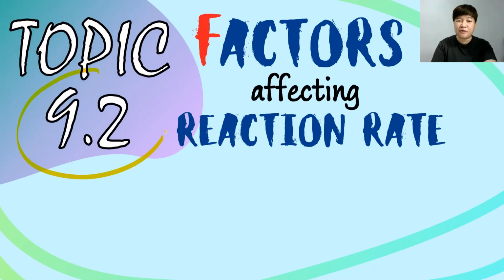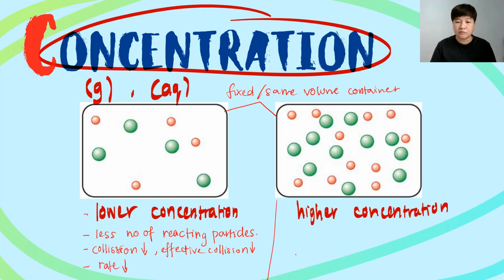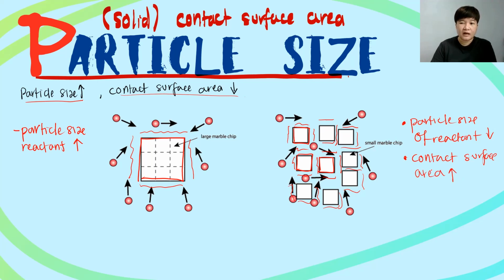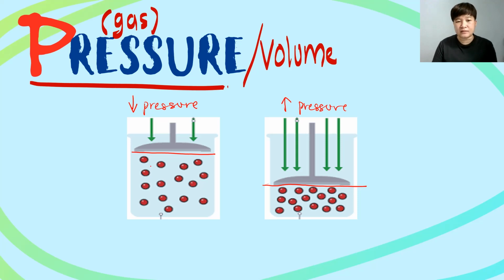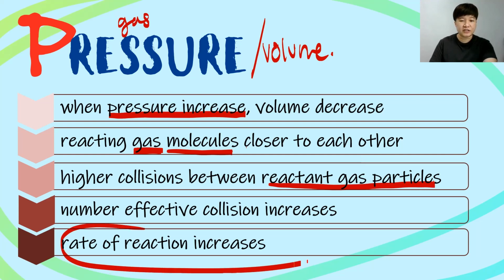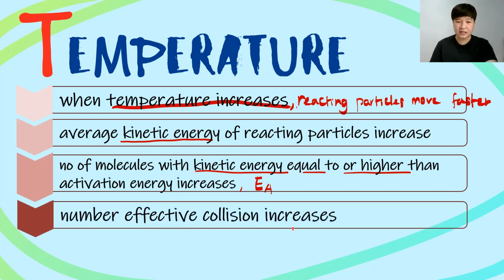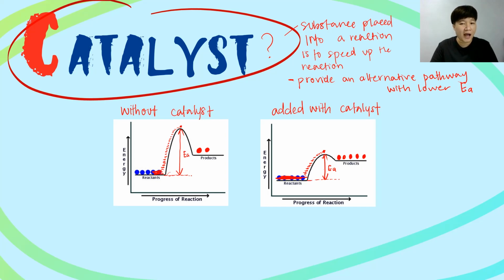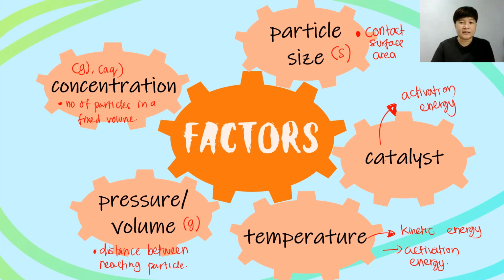CHEMISTRY DK014 - TOPIC 9.2 - FACTORS AFFECTING RATE OF REACTION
How Rate of Reaction can change?? Discuss the factors affecting the rate of reaction.
No worries, watch this video and you will see the light!

Dont miss it and stay with me till the end of the video!

Topic 9: Reaction Kinetics